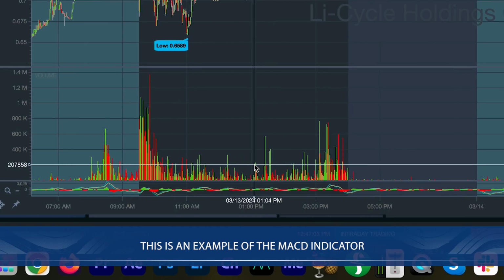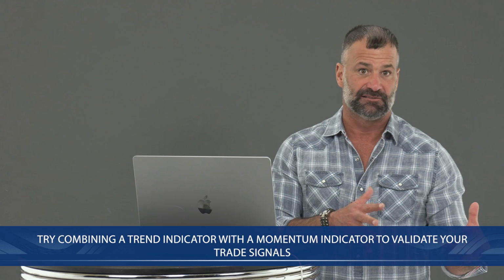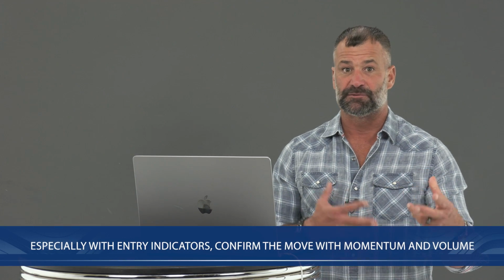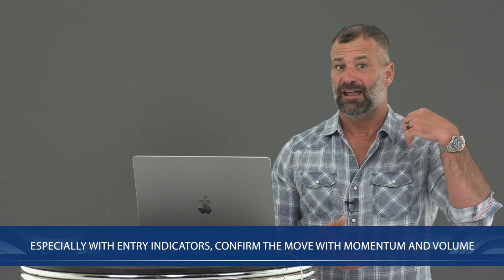How To Read Buy/Sell Indicators as a Beginner?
⭐️ Are you looking to maximize your trading potential?

In this video, Bohen breaks down the essentials of buy and sell indicators for traders, especially beginners. Learn how to make informed decisions on when to enter and exit trades using simple signposts like MACD and VWAP. Bohen also covers the 5-minute candle theory and the importance of volume in identifying strong buy signals. Whether you're new to trading or looking to refine your strategies, this video offers practical tips to enhance your trading plans.